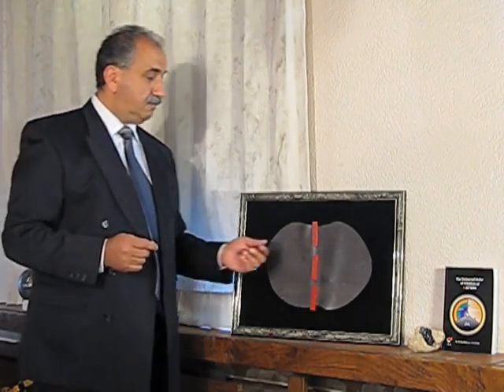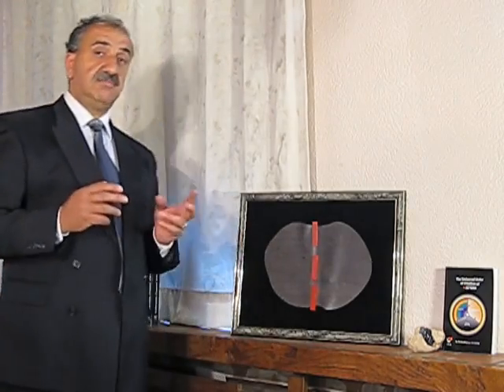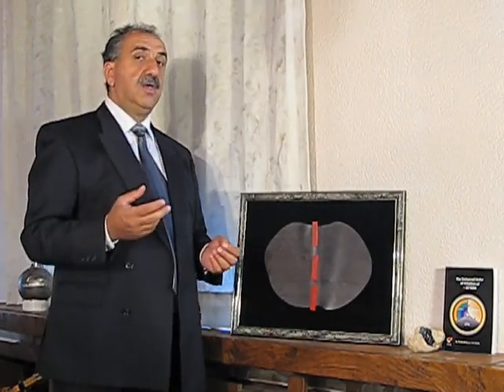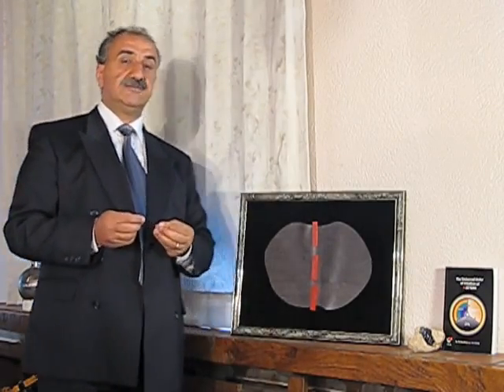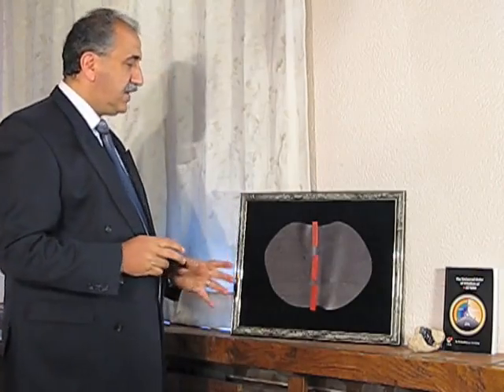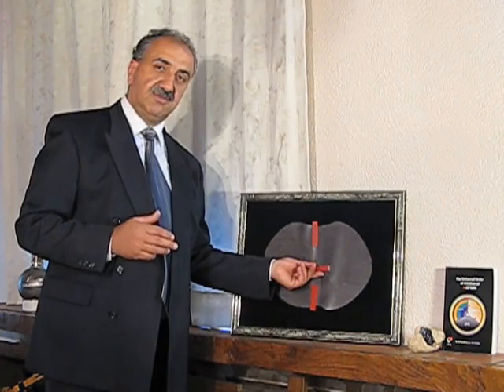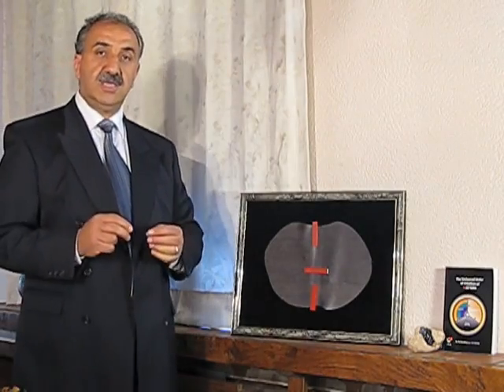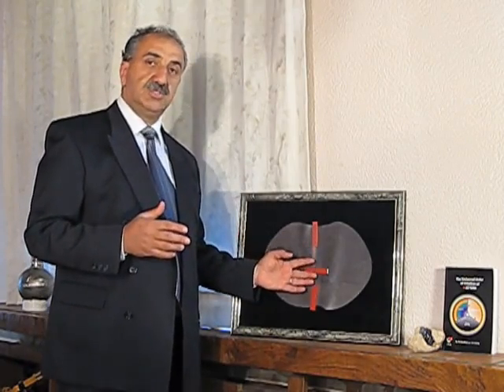Keshe 1: Intro and Gravity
Originally Uploaded on Jul 14, 2009

Nuclear engineer Mehran Keshe gives information about his book, "The Universal Order of Creation of Matters". He explains the principles of gravity, and these principles also apply on the interaction inside the neutron between Matter, Antimatter and Dark Matter.

The neutron is mainly composed by these three fundamental Matters. Till now it was assumed that the neutron was composed by three quarks, one upper and two down.

Tiny magnetic fields are the real fundamental particles originating from a cosmic magnetic soup. Fields of similar strength can entangle in a dynamic pack. Three packs of such with different strength make the three basic type of Matters (Antimatter, Dark Matter and Matter), and they can interlock to make the Initial fundamental Plasma or Neutron.

This neutron can decay into a plasma of a proton and a plasma of an electron, and both still contain parts of the Matters trinity of the original plasma. They have each an individual, and together an overall, magnetospheric condition which is ruled by Magnetic and gravitational fields strengths. This is similar to the inward Gravitational and outward Magnetic fields of Earth.

Based on these new first principles prototype reactors were build, with amazing results, like creating lift and motion without burning fuel, and achieve fusion in a simple way.

Now it becomes possible to create at any point-of-demand in an affordable way vast amounts of energies (like electricity and heat) and motion, and matters like water, food and new materials, and to develop new space technology.